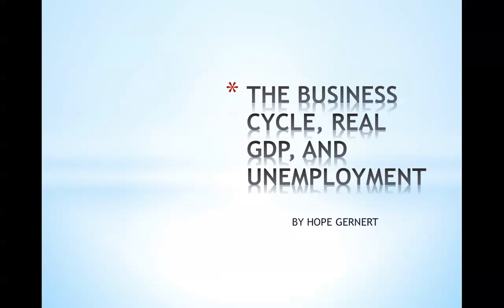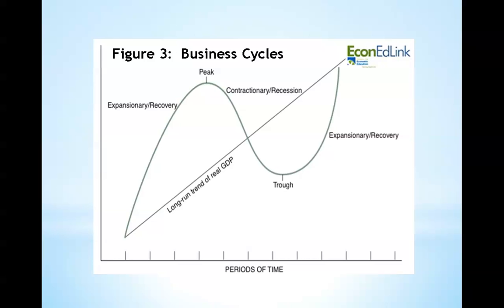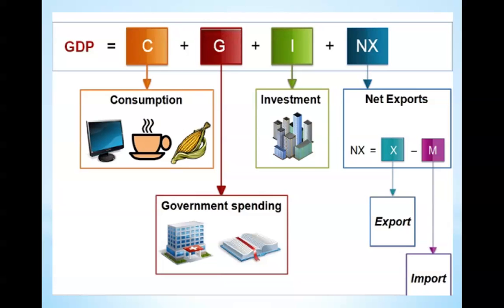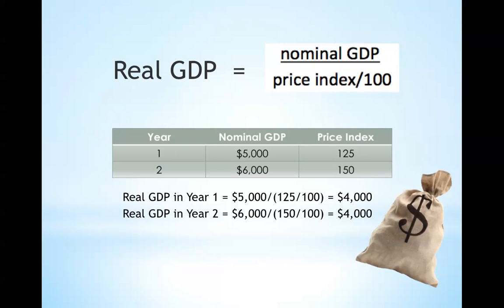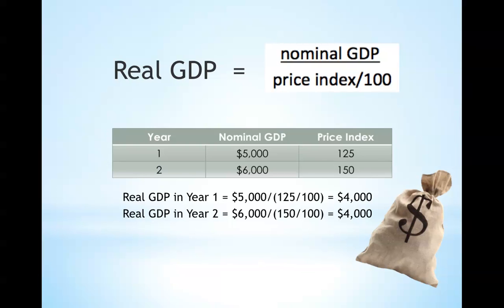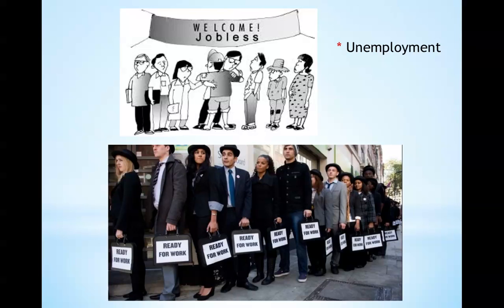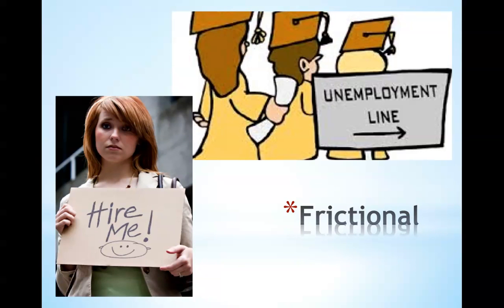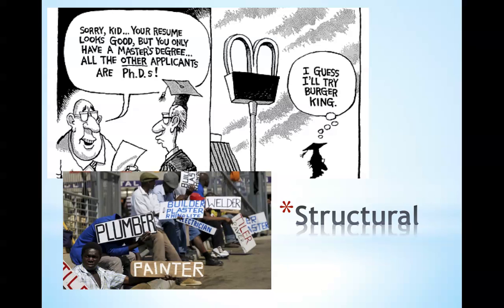The Business Cycle, Real GDP, and Unemployment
The business cycle, real GDP, and unemployment pecha kucha AP Macro project